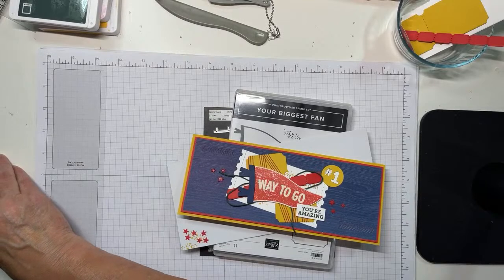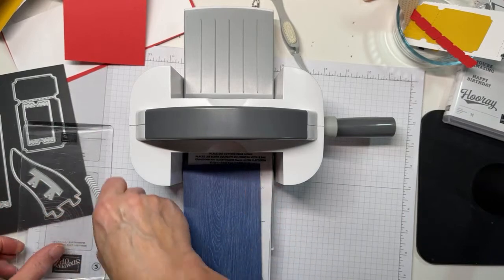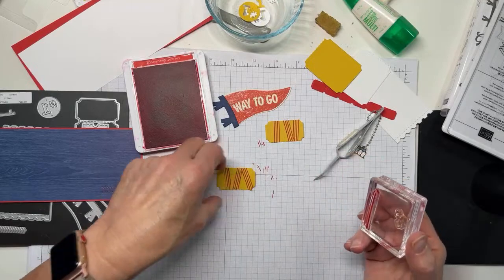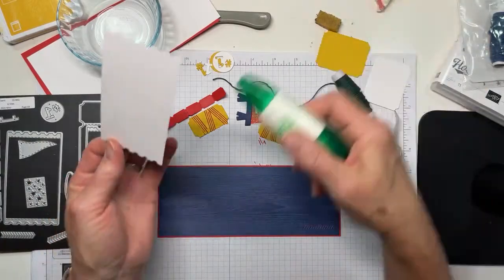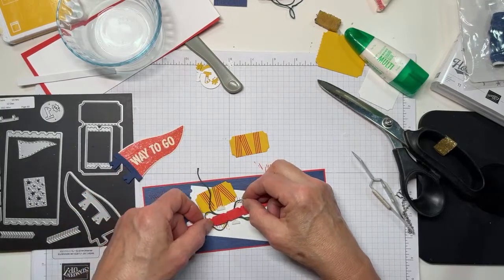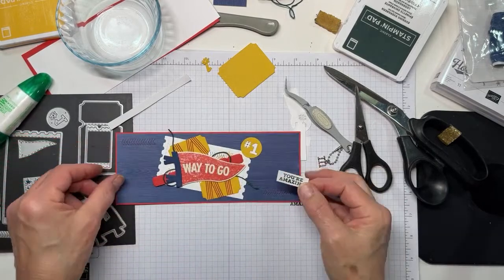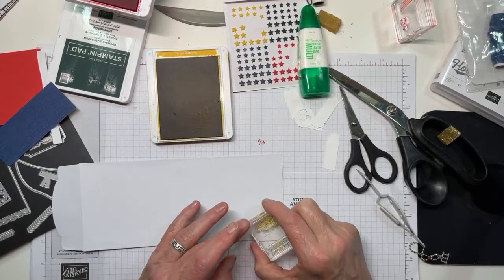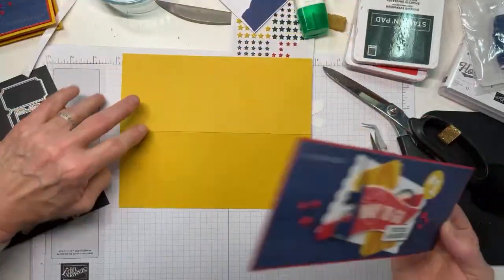Stampin Up//Your Biggest Fan//Sports Event Dies//Hey Sports Fan DSP//Slimline Card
Mary Deatherage, Stampin Up demonstrator in the Atlanta area, with a congratulations Slimline Card created with the Stampin Up Your Biggest Fan stamp set and bundled Sports Event Dies!  The coordinating Hey Sports Fan DSP sets the tone with a great color scheme!